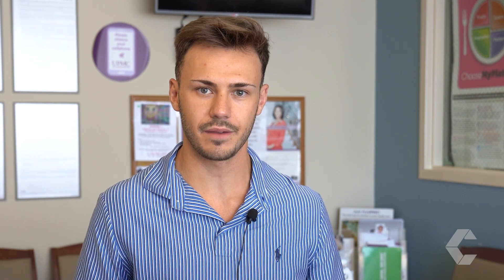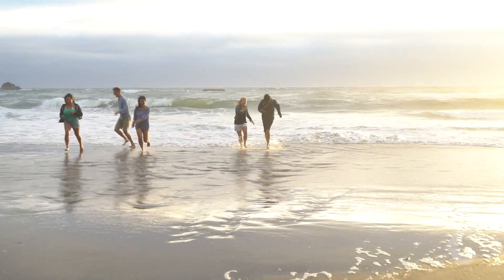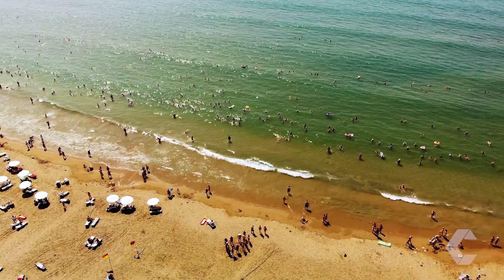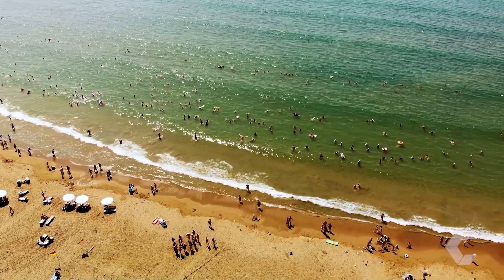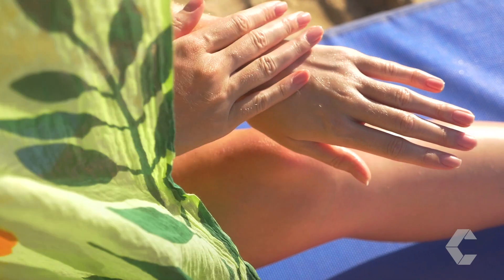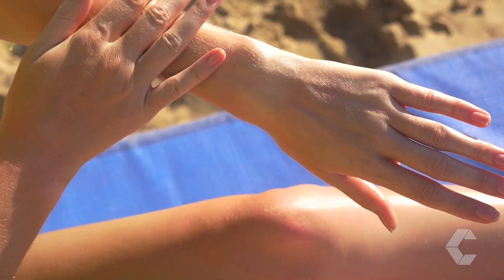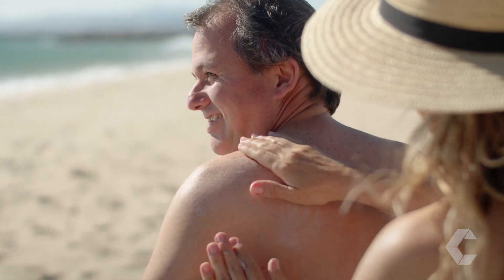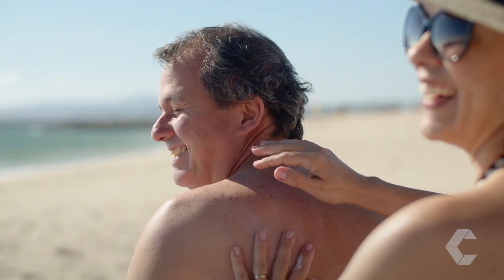How to Protect Yourself From UV Rays | Cornerstone Care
Community Health Worker David Wiles and Family Health Physician Syeda Shergill, MD break down the importance of protecting one's self against the harmful nature of UV rays.